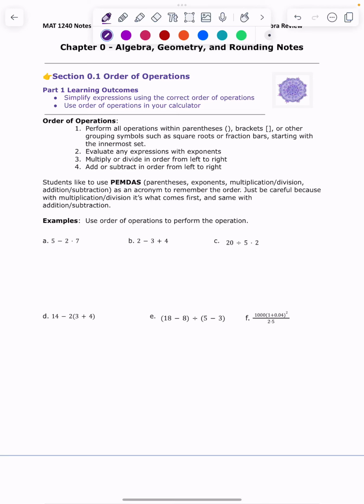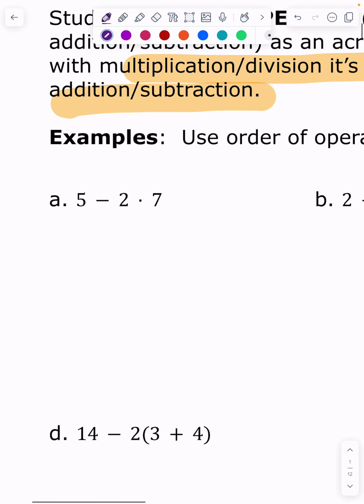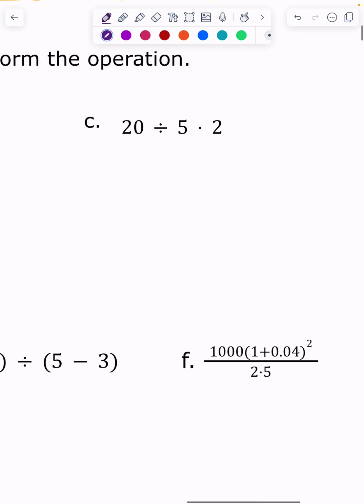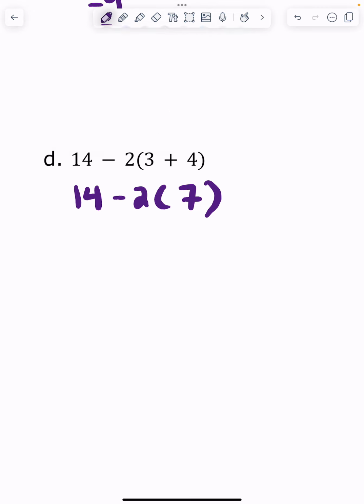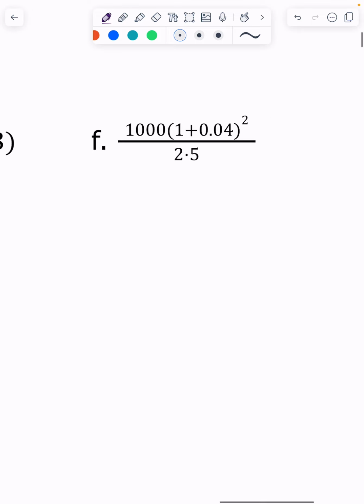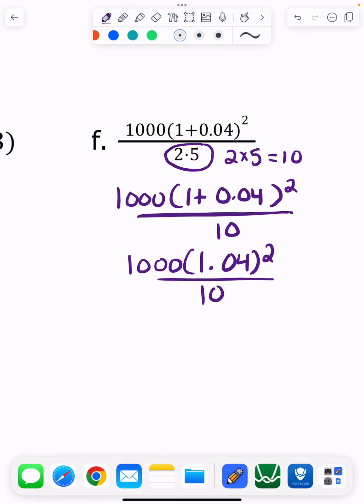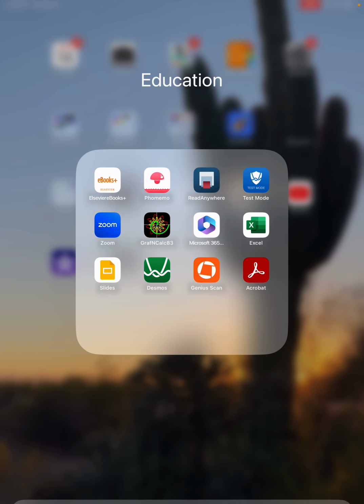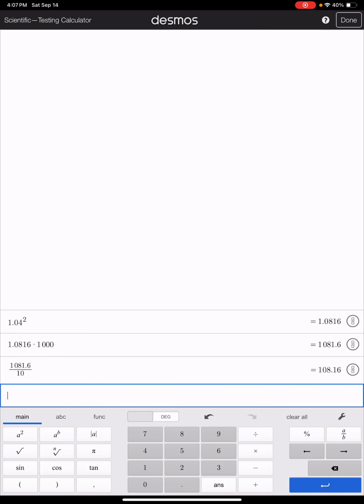MAT 1240 Section 0.1 Notes Video